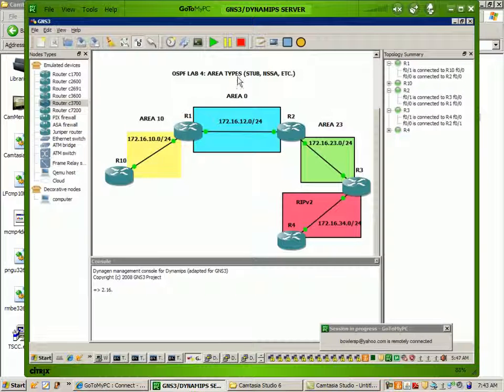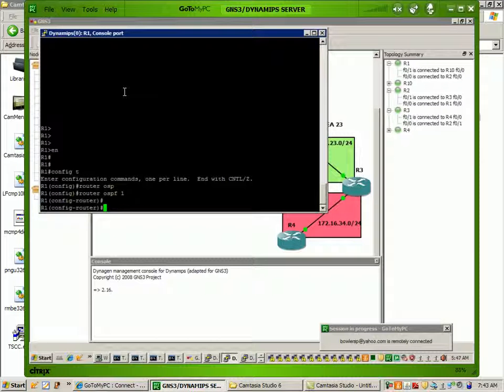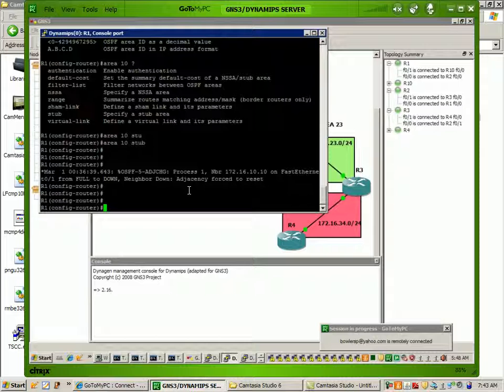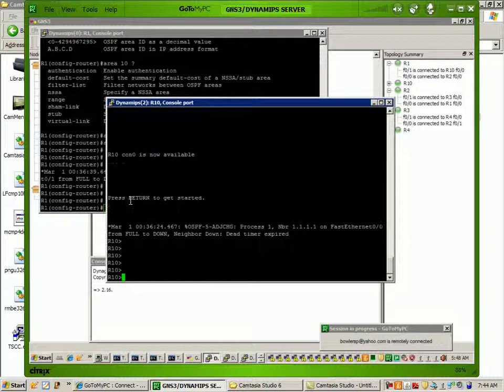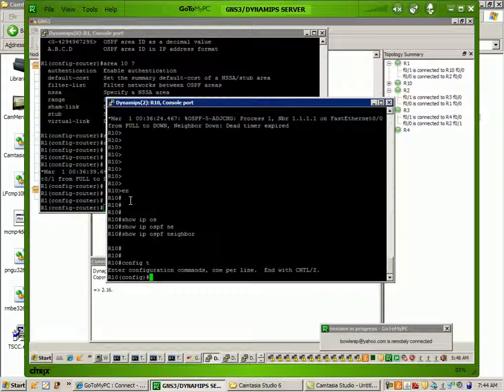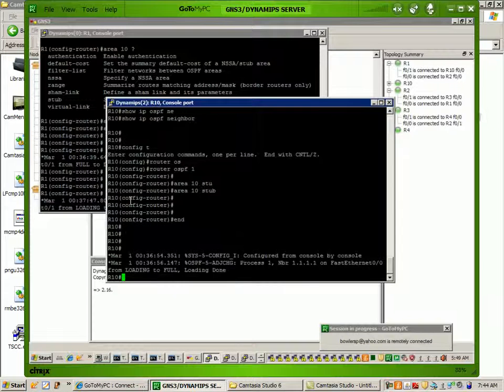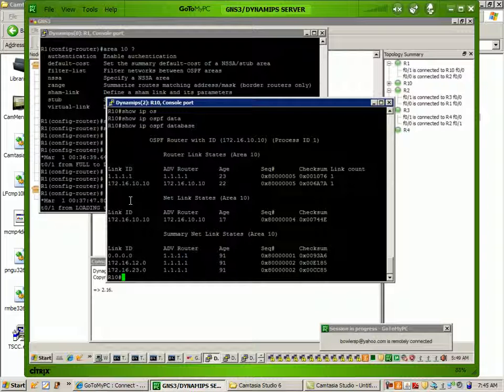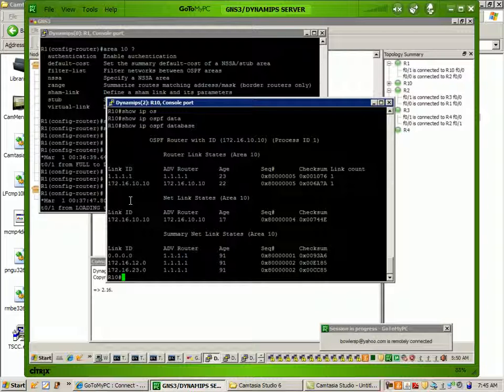OSPF Lab 4 Part 12 Trailer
In this video I configure the following:

* Configure All OSPF Area types including, Stub Area, Totally-Stub Area, Not So Stubby Area (NSSA) and Totally NSSA.
* Explain all the different OSPF area types and how they are used to filter Link State Advertisements on within different OSPF Areas
* Configure Redistribution of RIPv2 routes into the OSPF domain